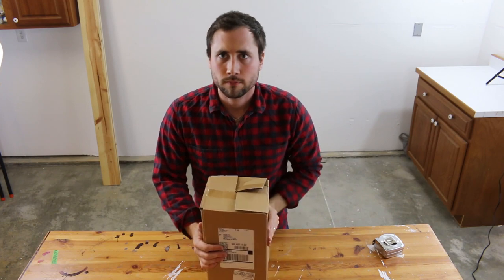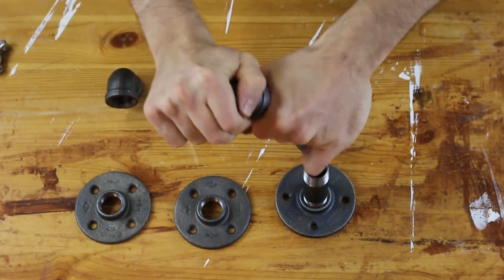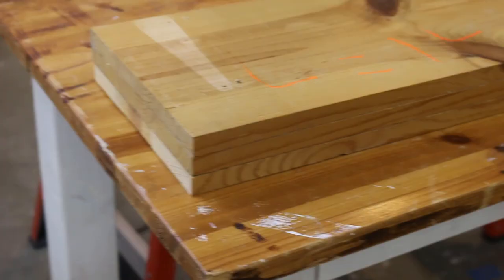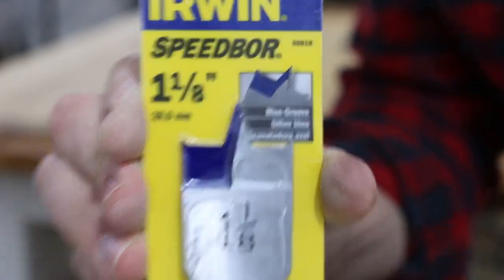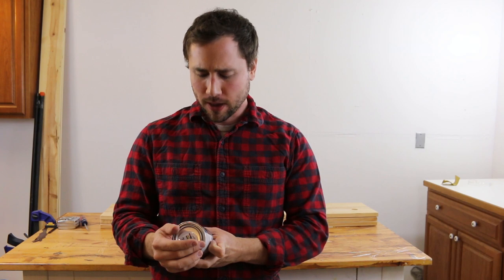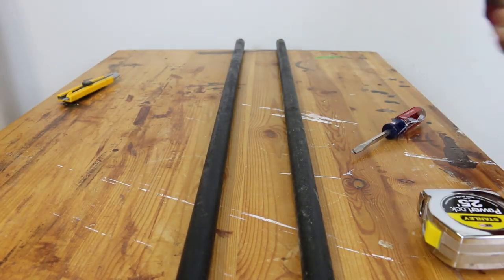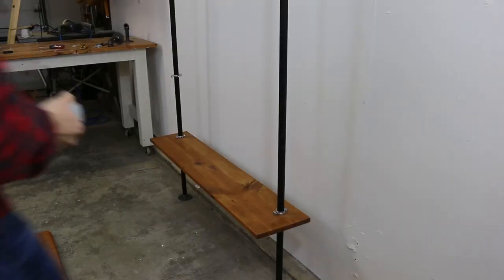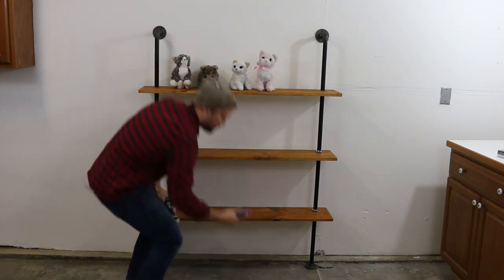Build a DIY Industrial Pipe Shelving Unit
a simple and inexpensive way to build an industrial pipe shelving unit...

the passion hifi - untouchable
the passion hifi - buried